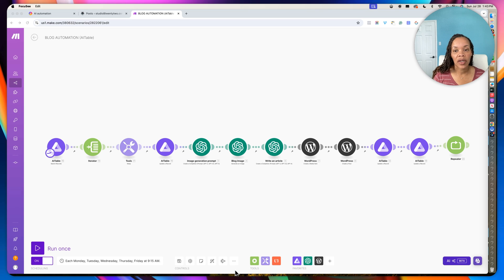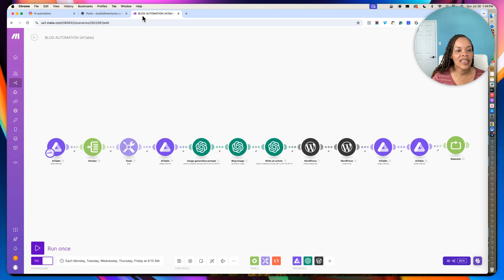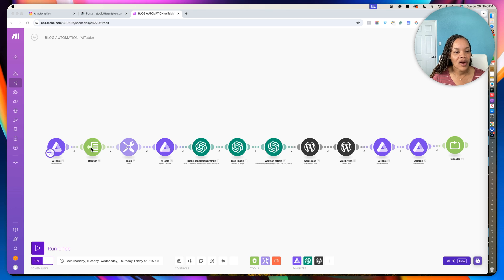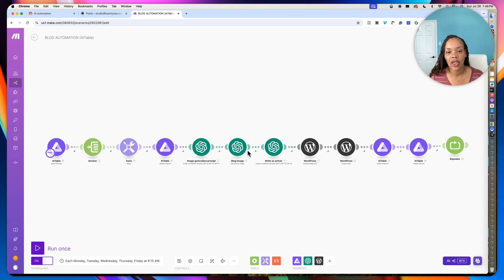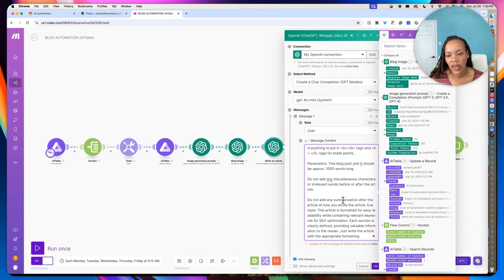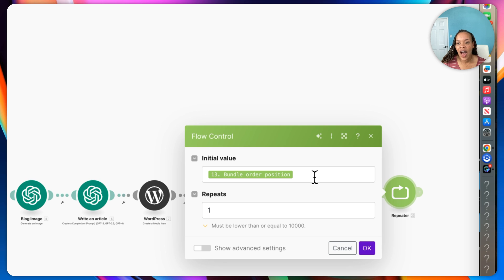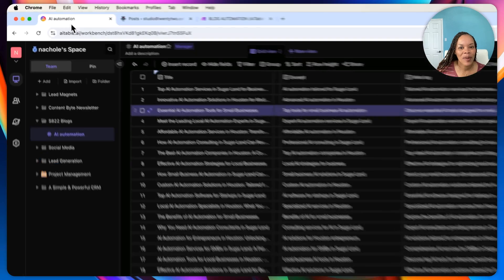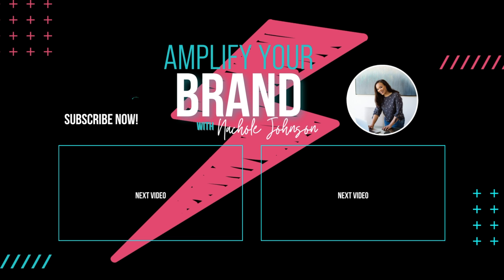Automate Your Blog Posts with AI: Here's How! 🤖 | Make.com & AITable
Are you ready to automate your blog posts with AI? 🤖 In this tutorial, I'll show you how to easily set up automatic blog posts using AITable and Make.com. Imagine publishing a blog with just a click—or even better, automatically! You’ll learn how to connect AI tools like ChatGPT to create articles on autopilot, ensuring each post is polished and on-brand.

➡️ Want to grow your business? This is perfect for small business owners looking to streamline content marketing! Say goodbye to the hassle of manual posting and hello to efficiency.

Throughout the video, I’ll walk you through every step of the process, including scheduling posts directly to WordPress and ensuring your content is top-notch.

💬 Want to collaborate or need help setting this up for your business? Let’s chat!

CHAPTERS:
00:00 - Introduction to Automated Blogging
01:23 - Setting Up an AI Table for Blogging
10:36 - Executing the Automation Process
12:02 - AI Automation Benefits for Small Businesses
12:12 - Reviewing AI Generated Blog Content
13:22 - Schedule a Consultation Call

MY FAVORITE EQUIPMENT:
🎥 Galaxy S22 Ultra
🎥 Sony ZVF-1
🎙️ Movo Video Microphone (for phone or camera)
🎙️ Wireless Lavalier Microphone
🎙️ Movo Lavalier Lapel Microphone
🎙️ Blue Yeti
💡Softbox Lighting Kit
💡Ring Light w/tripod
🎞️ Fugetek Professional Selfie Stick 51’